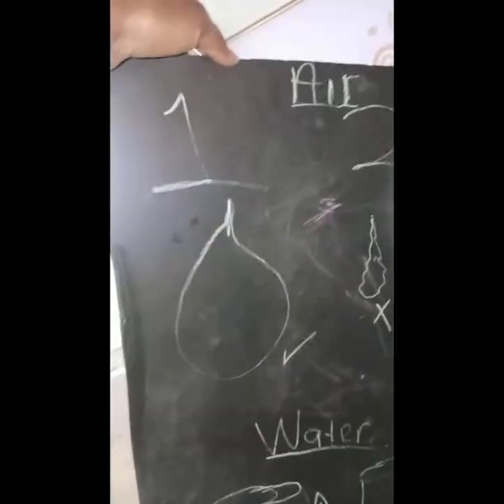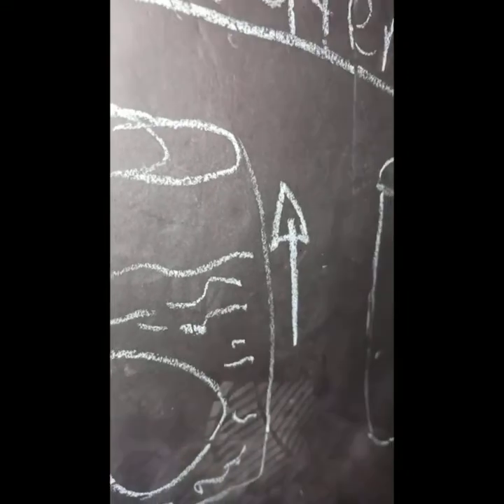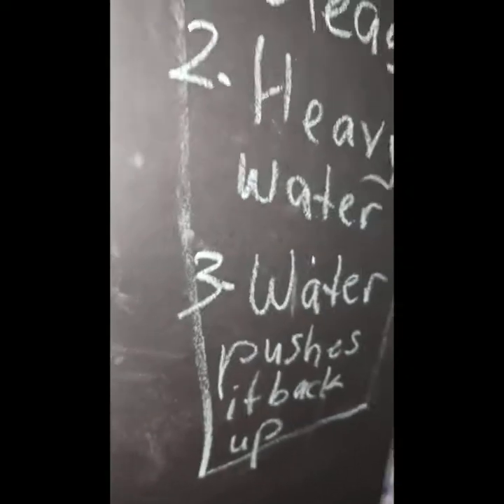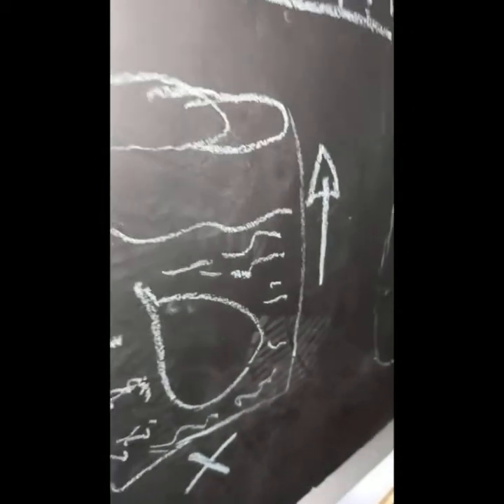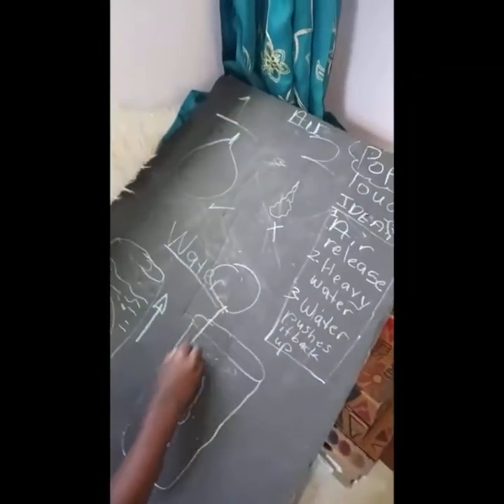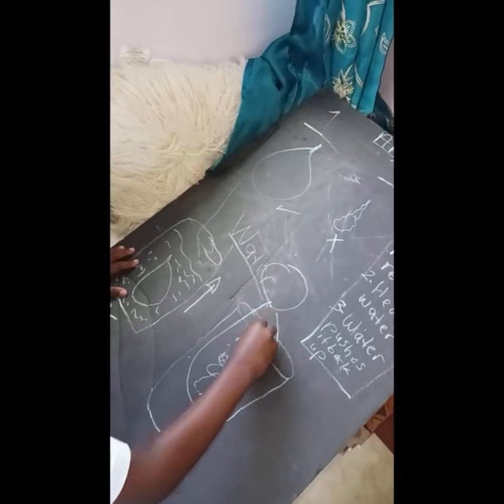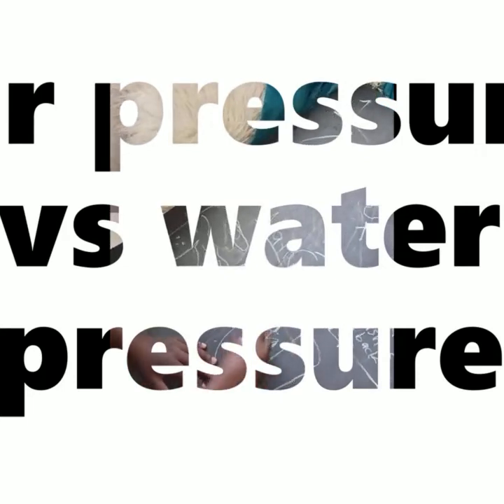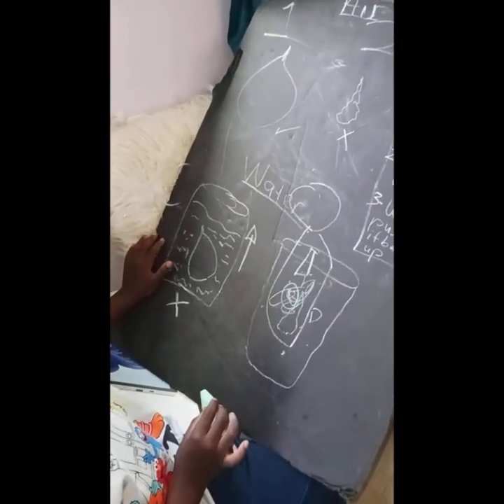Bouncing bottles and popping balloons!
Prof. O explains air pressure and water pressure with a fun easy and LOUD activity!